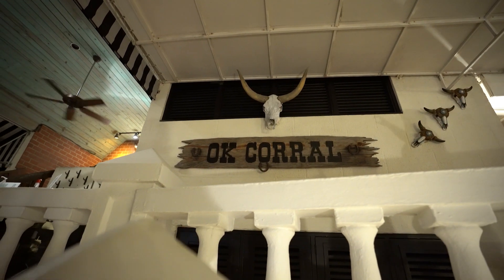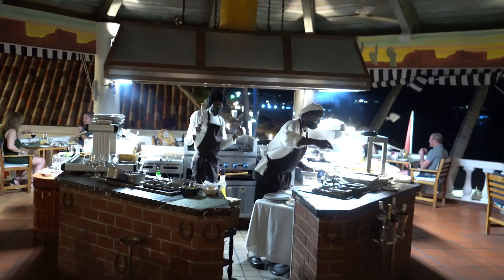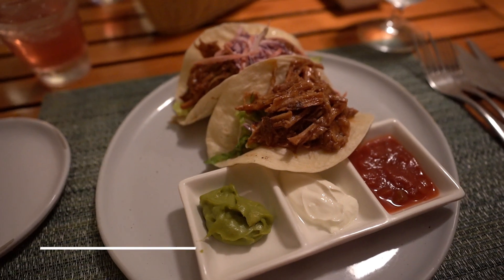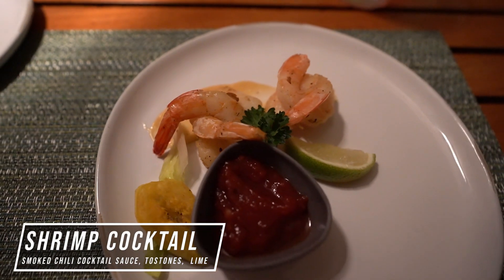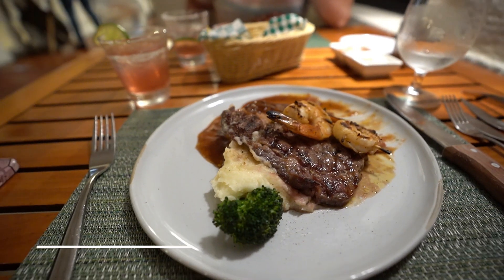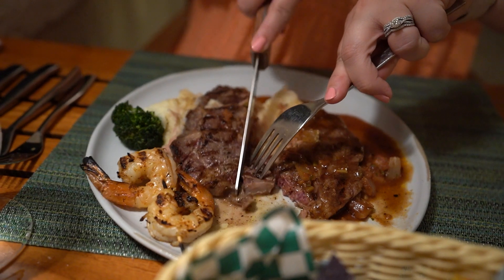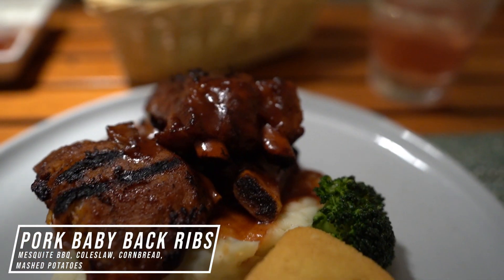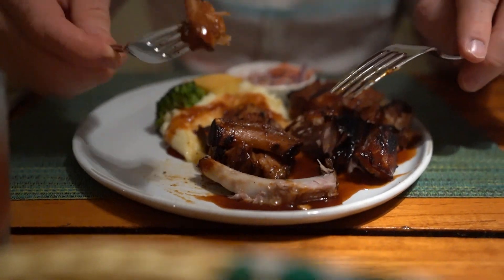OK Corral Tex-Mex Kitchen at Sandals Grande Antigua Resort | DINING REVIEW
OK Corral at Sandals Grande Antigua Resort is a tex-mex western style restaraunt.  While we were there you needed a reservation but its still included in the price of your Sandals vacation.

Help Save Kids Today!

- Tim Balkwill -
- Andy Breeden -
- Todd Holcomb -
- Wesley Knight -
- Matt Manders -
- Ryan Orest -
- Jenn Pence -
- Patricia Reposa -
- Paul and Kristin Schmeckenbecher -
- Marianne Tichon -